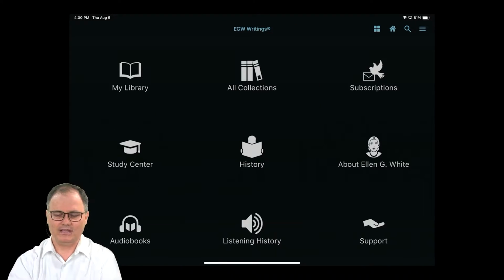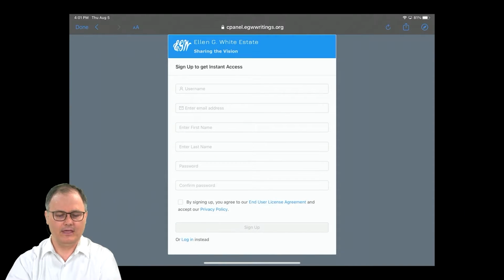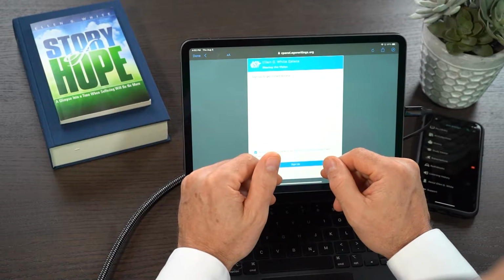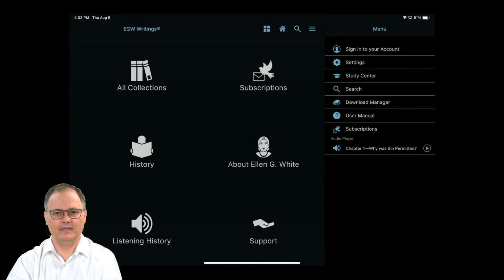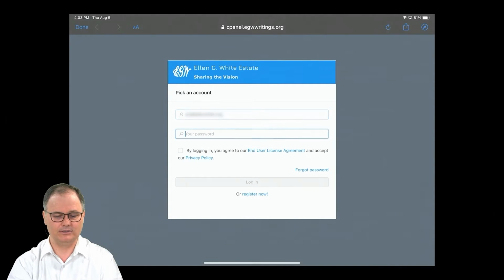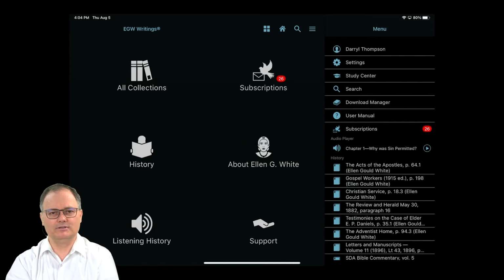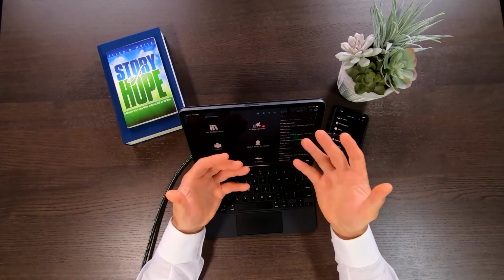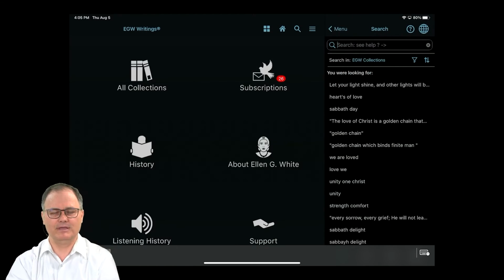EGW Writings 2 - EGW Cloud - iPad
A look at the EGW Cloud on the EGW Writings app on the iPad.